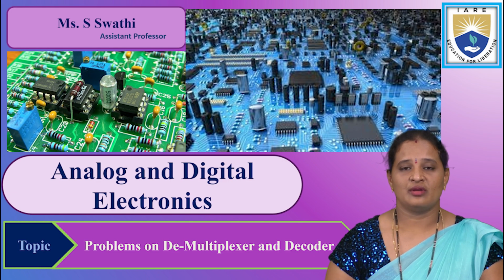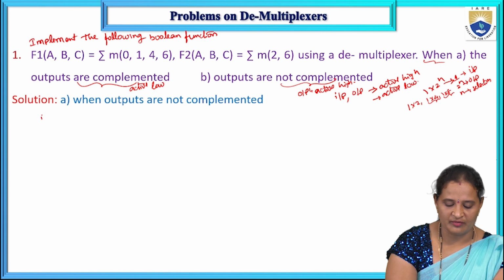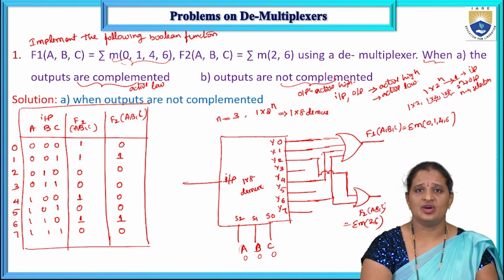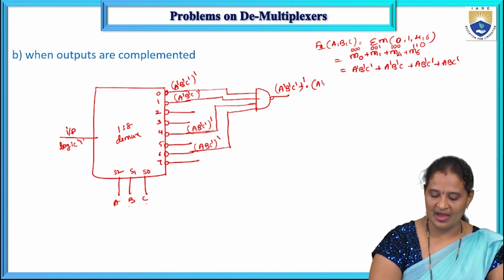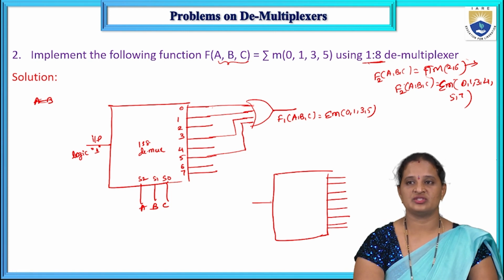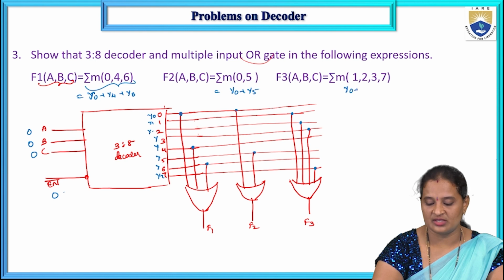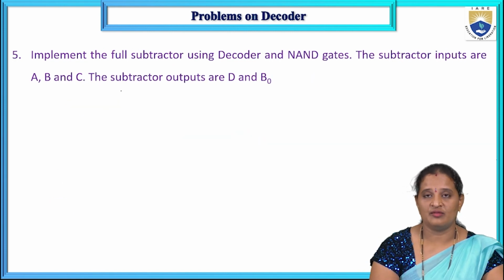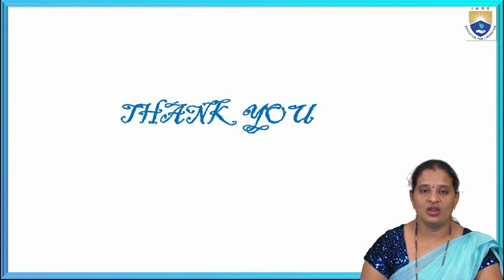Problems on De Multiplexer and Decoder by Ms. S Swathi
Problems on De Multiplexer and Decoder by Ms. S Swathi | IARE
Design 3x8 Decoders 8x3 and Encoders Design 4x1 Multiplexer 1x4 and De-multiplexer

Telangana, India.